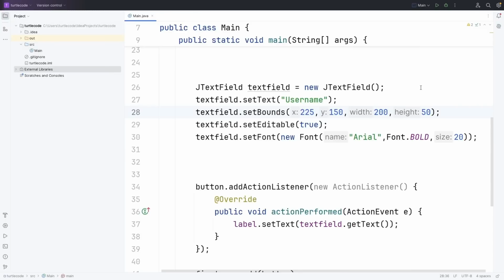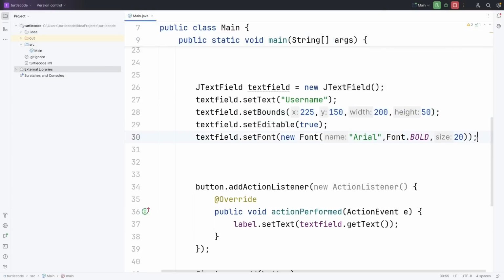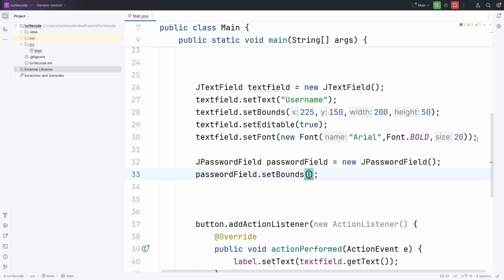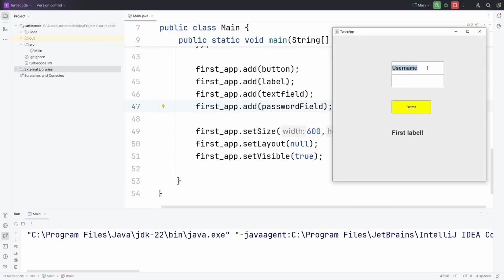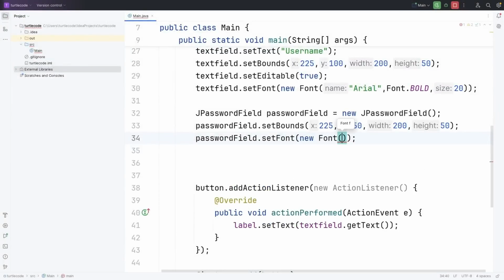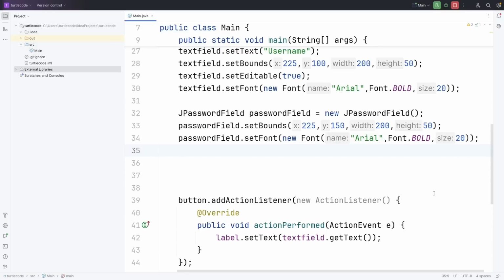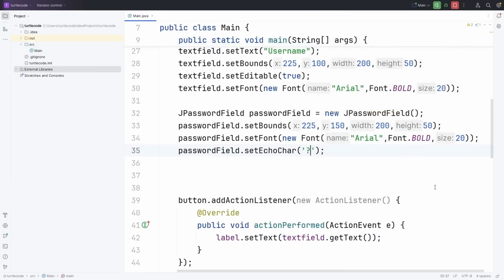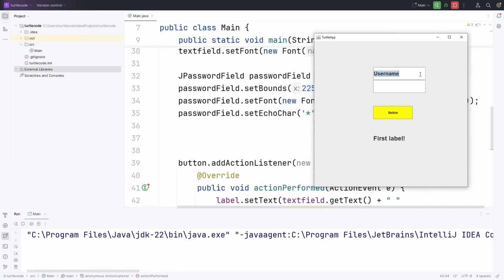Creating JPasswordField - Java Swing Tutorial 5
Let's create an application with jpasswordfield using Java swing!

To create an application with a password field using Java Swing, first create a JFrame. Then, you can get the password from the user by adding the JPasswordField component. The getPassword() method of this component returns the entered password as a string. By adding a JButton, the user can perform an action to verify the password. Finally, you can process the password entered by the user by defining an ActionListener to check the password.

✅How to use setBounds method for passwordfield in Java Swing?

✅How to use setFont method for passwordfield in Java Swing?

✅How to use setEchoChar method for passwordfield in Java Swing?

✅How to create a passwordfield object in Java Swing?